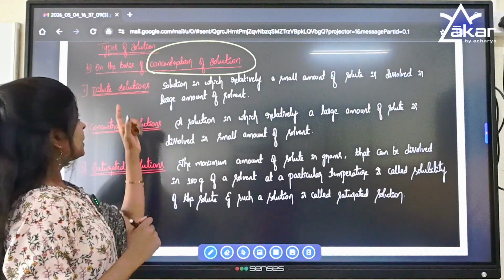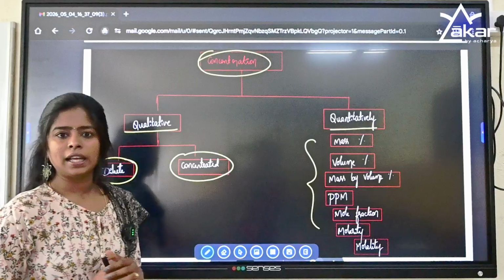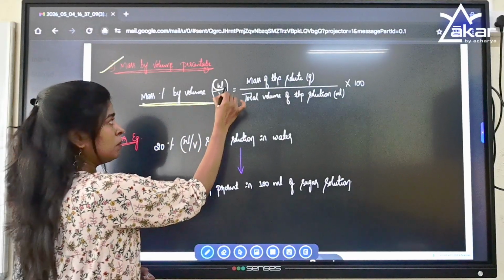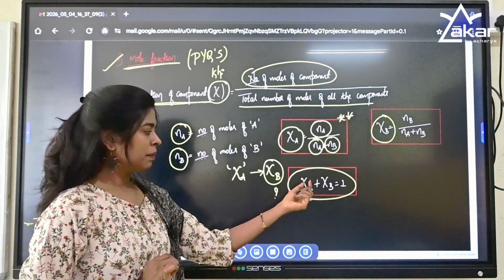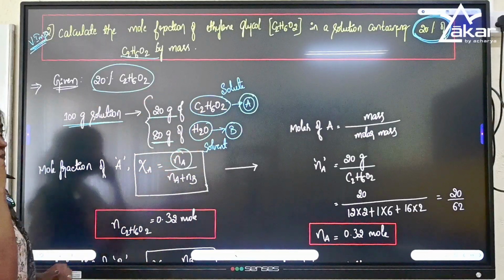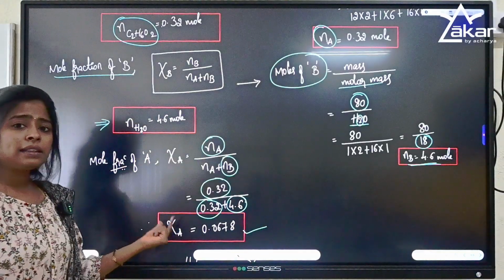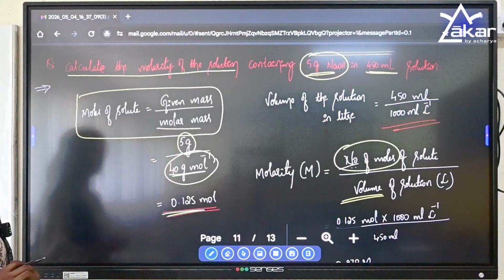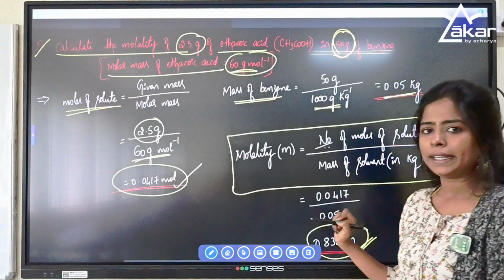Solutions Chapter | Mole Fraction, Molarity, Molality & Normality | PUC Chemistry | Akar PU College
In this video, we will learn Expressing Concentration of Solutions in an easy and simple way. This chapter is very important for 2nd PUC Chemistry exams, board exams, and competitive exams.

📚 Learn Chemistry with easy explanations and step-by-step problem solving.